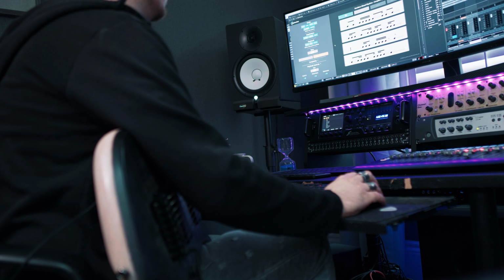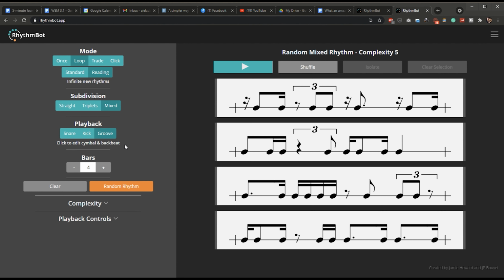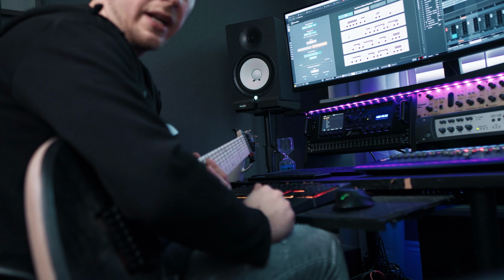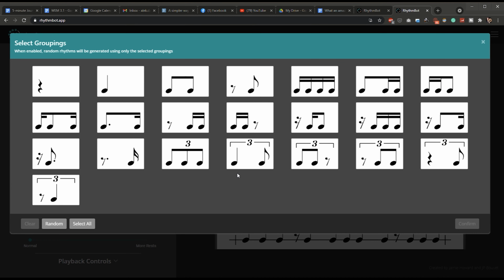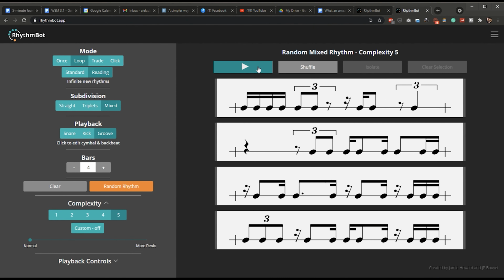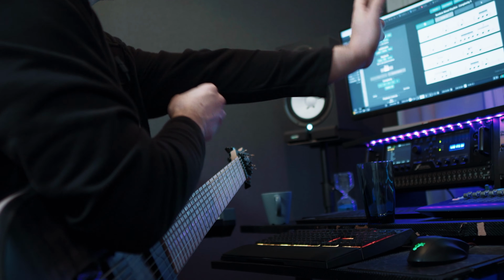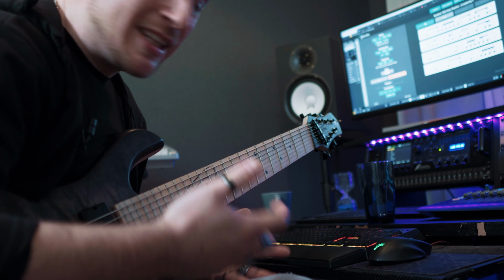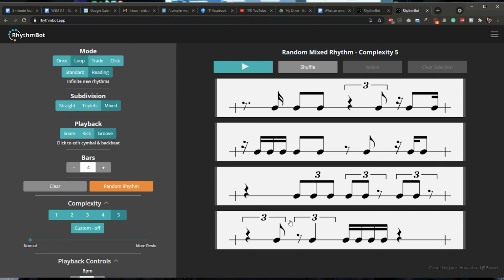BEST Tool to LEARN RHYTHM (for FREE) | Better Than BERKLEE Textbooks?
I wish this existed when I was starting out! I just found out about what I think is the very best tool to learn rhythm and really engrain all the variations you can have in a single beat. Plus, it's FREE! Massive props to JP Bouvet and Jamie Howard for developing RhythmBot. Absolutely go and check it out, and do support the effort if you can.

About Alek Darson:
In the realm of modern progressive music, ALEK DARSON emerges as a captivating force, defying conventions with his enigmatic guitar work. His compositions transcend genres, captivating hearts and minds worldwide. Alek Darson's artistic journey weaves through Europe, Boston, Los Angeles, and his current home in Toronto. With his European roots and American education at Berklee College of Music, Darson immerses himself in the vibrant tapestry of Progressive Metal drawing inspiration from diverse musical landscapes.

Unleashing his guitar prowess, Darson weaves intricate sonic structures that defy categorization. Sharing his musical talents on recordings alongside luminaries such as John Petrucci, Vinnie Moore, Guthrie Govan, and more, Darson crafts each note with unwavering dedication.  Within his recording studio, music is his gateway for self-expression and profound audience connection.

Praised by legends of the industry, such as Jordan Rudess of Dream Theater, Darson's unique tone resonates with raw intensity. He pushes the boundaries of instrumental music alongside drummers like Matt Garstka and Marco Minnemann, with unparalleled synergy. Metal Injection hails him as "The Best Composer You Never Heard Of," while Guitar World showcases his exceptional talent and unique musical vision.

Alek Darson stands a maverick in progressive metal. His blend of technical mastery, delicate storytelling, and fearless exploration offers a captivating journey into musical enchantment.